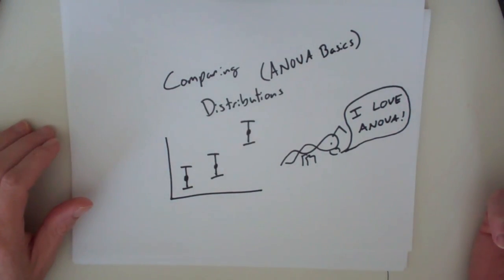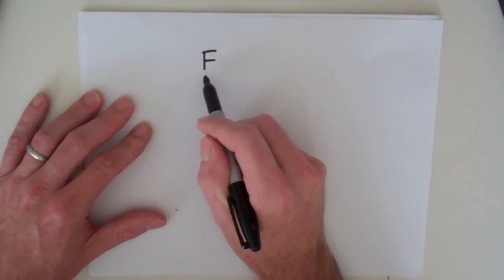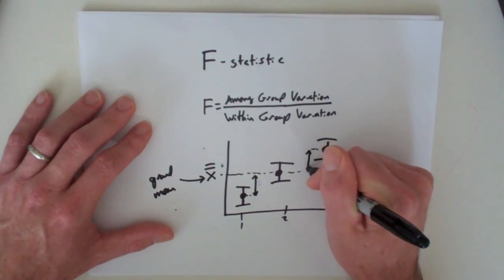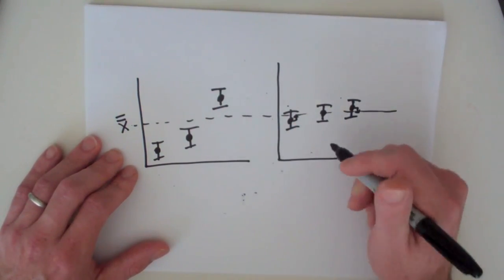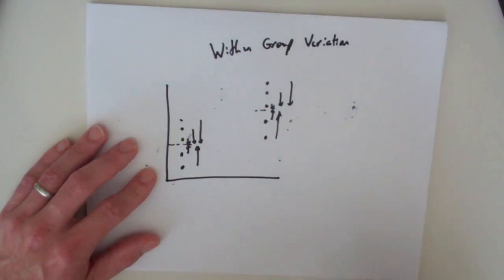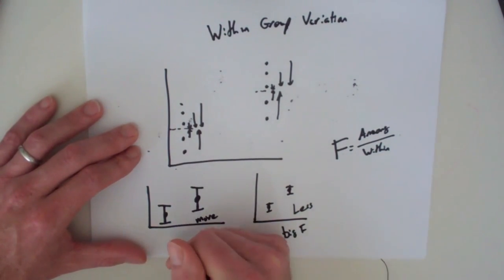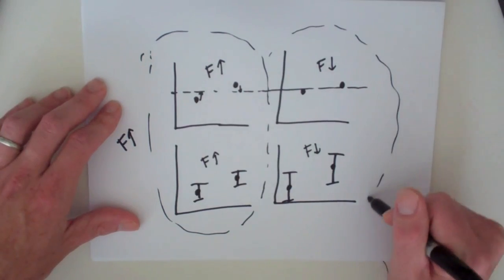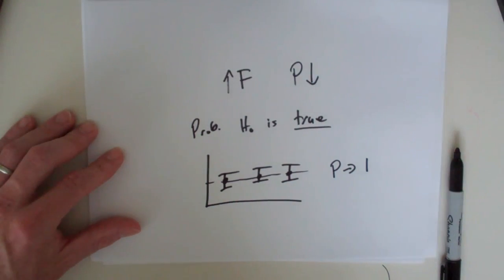Introduction to ANOVA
A brief overview of how the ANOVA (Analysis of Variance) works.